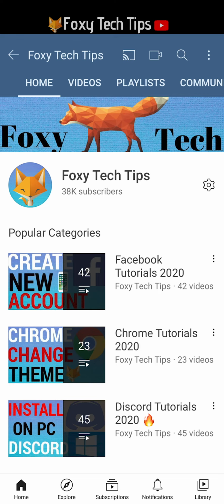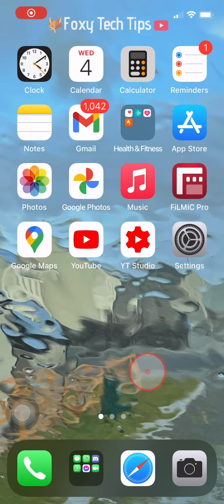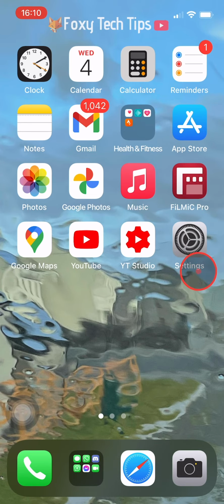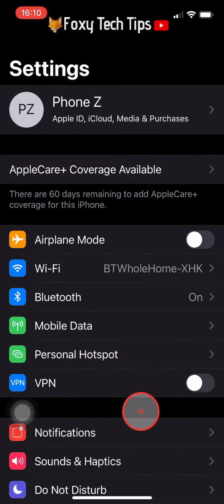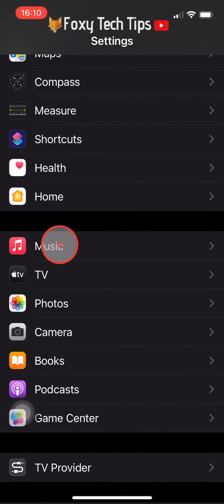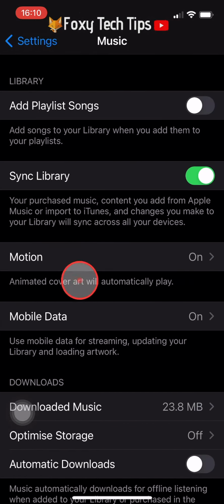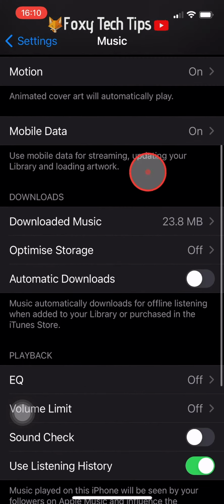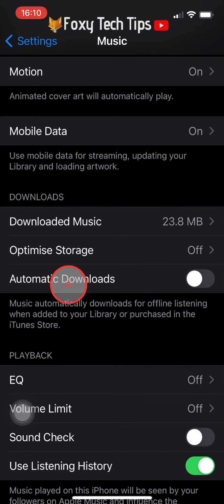How To Enable Automatic Downloads On Apple Music (iPhone / IOS)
Easy to follow tutorial on turning on automatic downloads for songs you add to your Library on Apple Music on iPhone! Want to always make sure your entire music library is downloaded for offline use? Learn how to enable automatic downloads on Apple Music now!

Steps:

- If you would like all of the songs you add to your apple music library to download automatically then this is what to do.

- open your iphones settings app.

- Scroll down to and tap on ‘Music’

- Scroll down to ‘automatic downloads’ and turn the toggle on. Now when you add a song to your library it will automatically download it so you can listen to it offline.